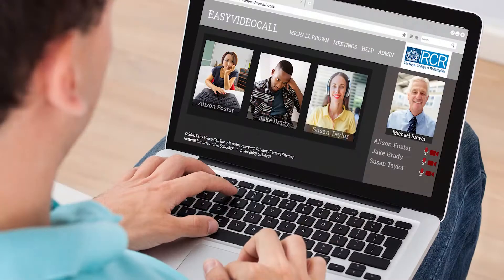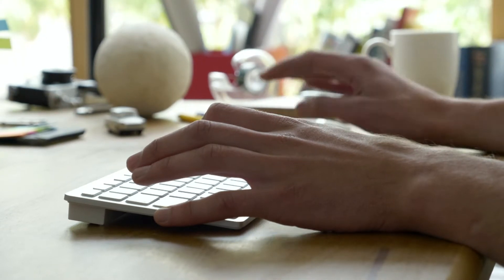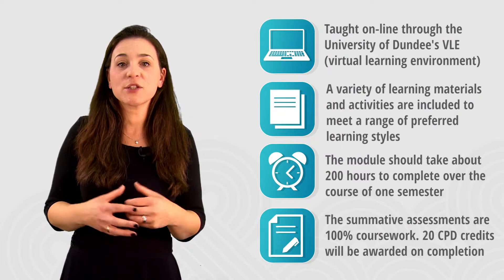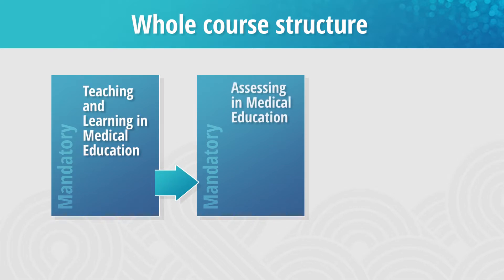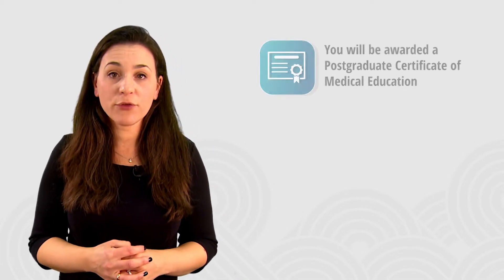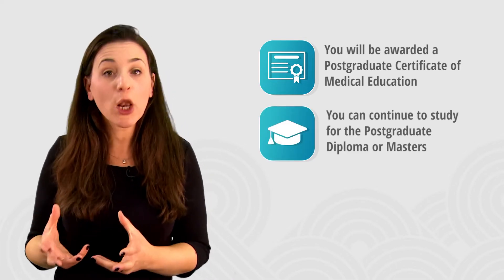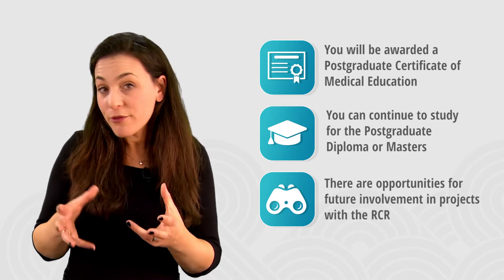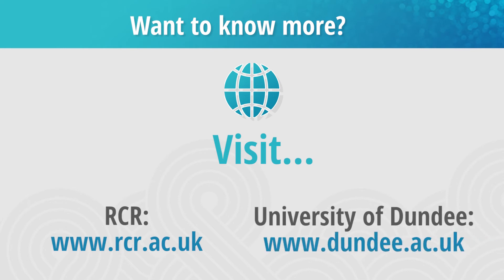RCR PGCME Oncology module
The PGCME for Oncology is designed for trainee and consultant oncologists with an interest in developing their careers in medical education, as well as for any other health care professionals who teach oncology. It’s also designed with an international audience in mind, so it is not limited to the RCR / UK curriculum.